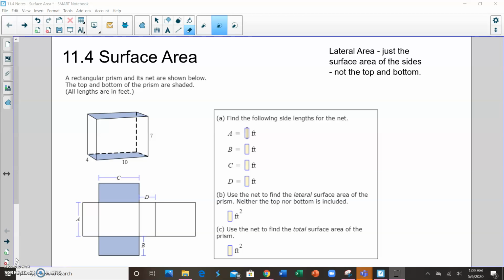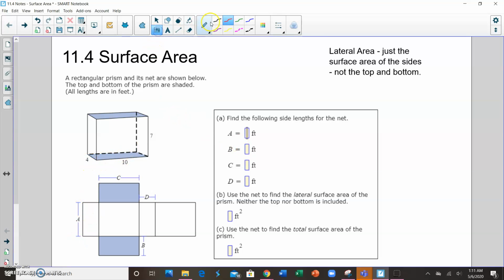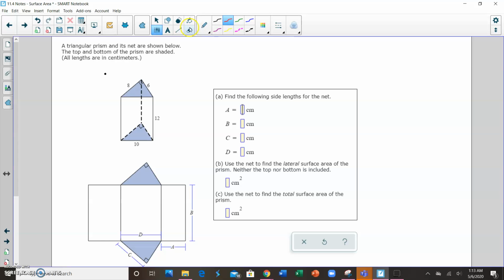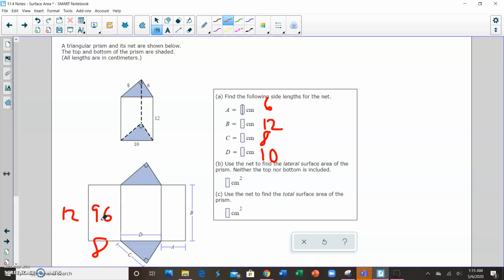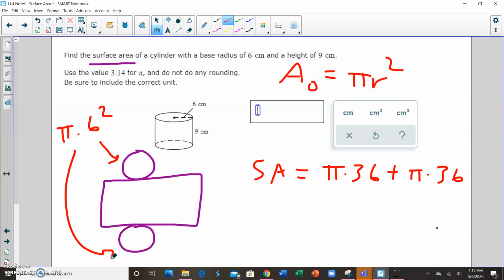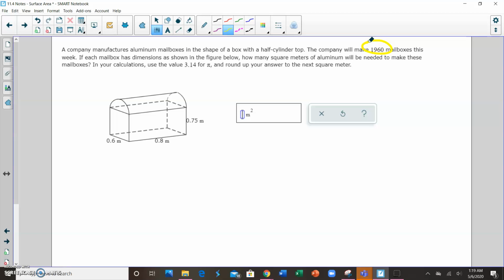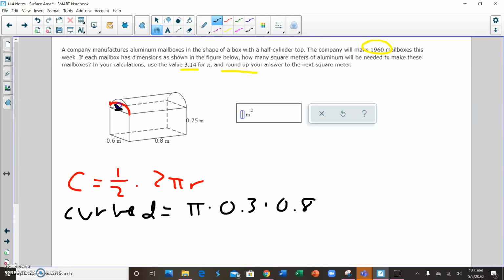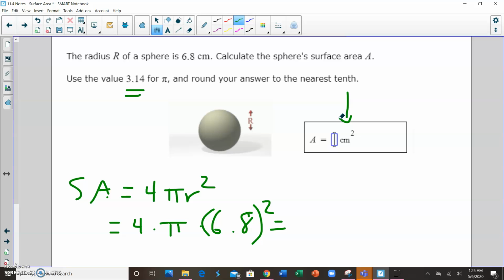11.4 Surface Area